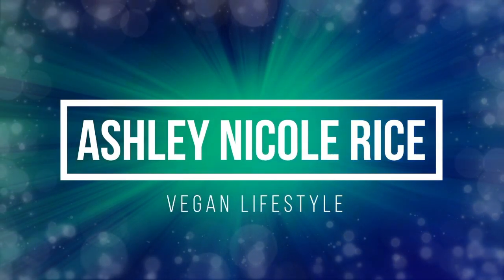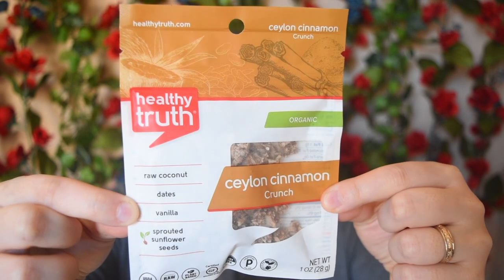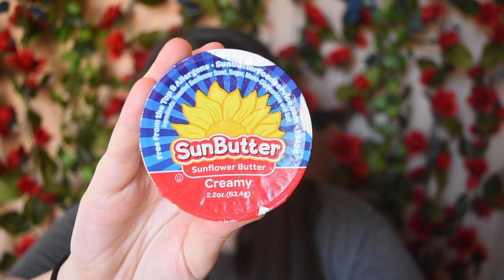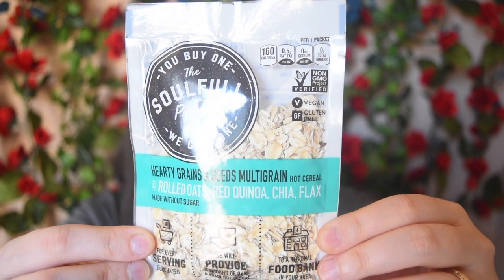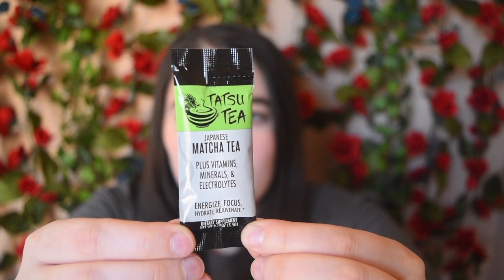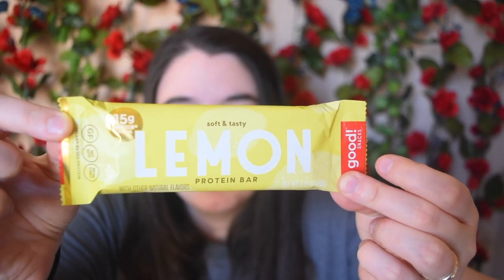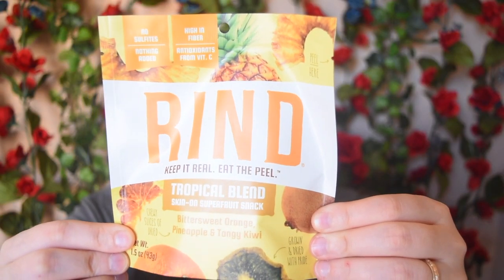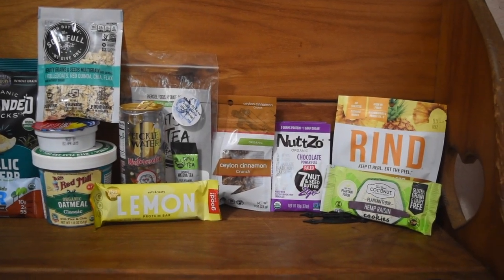VEGAN CUTS UNBOXING | APRIL 2019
Time for another Vegan Cuts unboxing! Ready to see some products make a return? Which snack are you most excited for?

DERMA E
100% Vegan, Cruelty-Free, Non-GMO, Gluten-free, Soy-free, and natural Skin Care Line.